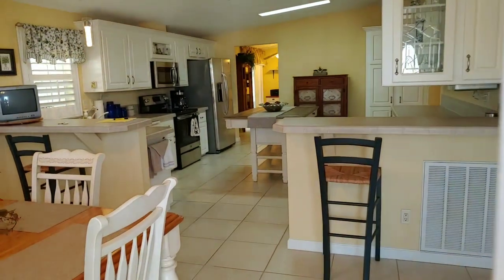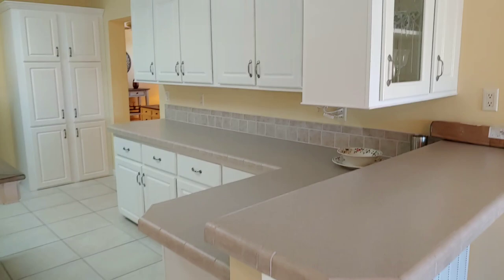CHAMPION Riverside Club SOLD Video 3416 Hayes Bayou Dri Ruskin championmobilehome.com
WE ARE NOT THE COMMUNITY OFFICE!
WE ARE AN INDEPENDENT BROKER WHO WILL BE THERE AT A MOMENT'S NOTICE TO SHOW YOU HOMES!
HOMEOWNER WILL GRANT ACCESS INTO THE COMMUNITY.

NOTE: THIS IS A LOT LEASE COMMUNITY WITH NO HOA FEES.

Sold off the market

THIS GORGEOUS, FURNISHED WITH GOLF CART FLORIDA HOME IS FLORIDA LIVING AT ITS BEST.  THIS HOME IS LOCATED IN THE ELITE 55+RIVERSIDE MARINA AND GOLF RESORT IN RUSKIN FLORIDA.

This furnished home is a must-see.  When you think of Florida living at its finest, this home is it.  You will immediately see just how beautiful this home is when you arrive at the front door.  The large 2 car garage, carport, and driveway will allow you to park up to six vehicles.  The quaint front porch will allow you to enjoy the activities that pass your way daily in this wonderful community.  From your front porch, you will enter into your larger dining area and kitchen.  The front dining area will allow you to have informal meals in comfort.   Your beautiful, updated kitchen that has a lot to offer you:  lots of cabinets, countertops, center island, new appliances, new paint, and light fixtures.  As you pass through your spacious kitchen you will enter into an area that can be used as an office or a sitting area.  There is also an extra closet for storage and your inside laundry room.  From here you will access your beautiful screened lanai.   You will enjoy the privacy of your backyard from your screened lanai.  You may also access your garage from this area of the home.  As you move back through your kitchen you will move into your formal dining room and beautiful living room.  The split bedroom floor plan is very much desired in Florida.  To the left of your dining room are your guest bath and bedroom.  Just off the living room is your master suite.  This master suite is absolutely gorgeous.  It is very large and has a walk-in closet that every woman would love to have.  The master bath is also very large and has a double vanity sink, soaker bathtub, and a glass-enclosed walk-in shower.  This spacious home has so many options for you.  And that's not all, there is even more that this home has to offer you:
All custom window coverings and plantation shutters.
Whole house water purification system and water softener.
New wood laminate flooring
Ceramic tile in kitchen, front eating area, laundry, and extra room
New  4 ton A/C in 2013

Lot lease on this home is $960 and includes water, sewer, trash and lawn maintenance AND ALL OF BELOW!
Riverside Golf and Marina Resort offers an 18-hole golf course, golf pro and pro shop, a boat ramp and secure docks, two multi-million dollar clubhouses, 2 pools and hot tub/spas, shuffleboard, newly refurbished pickleball and tennis courts, a woodworking shop, on-site theater with showings 2-3 times per week, on-site hair salon, a full fitness center, saunas and showers, professional pool tables, Performing Stage, ballroom, an indoor basketball practice court, a coffee cafe, a full service waterfront bar and grill, tap, jazz and line dancing, exercise classes, arts and crafts including a kiln, card and game board clubs, charitable clubs and more!
And again this is a land lease community saving you thousands of dollars because you don’t have to pay for the land! The lot fee includes taxes, water, sewage and lawn maintenance, twice a week trash pick-up, once a week yard waste pick up, and an ad valorem tax.
Waterfront restaurant and bar
Golf pro shop
48-slip marina and boat-launch ramp with access to the Little Manatee River, Tampa Bay, and the Gulf of Mexico
Banquet hall with dance floor
Heated swimming pool with spa
Four Har-Tru® tennis courts and pickleball
Shuffleboard courts
Woodworking shop and crafts studio
Riverfront boardwalk
Kayak launch
Grand lobby and sitting room
Sports lounge with coffee bar
State-of-the-art fitness center
The 586-seat performing arts center
49-seat movie theater
Computer center and wireless Internet access
Indoor basketball and volleyball court
Mini day spa and massage treatment rooms
Men’s and women’s locker rooms and saunas
Library
Catering Kitchen
Billiards tables, poker room, and dartboards
Resort-style swimming pool and spa
Screened deck and tiki bar
Pavilion grill area
Central Bark dog park
Pet-friendly
Gated community
Boat & RV storage
Veterans Memorial
Boat Slips Available
Numerous clubs, arts and crafts, and other activities